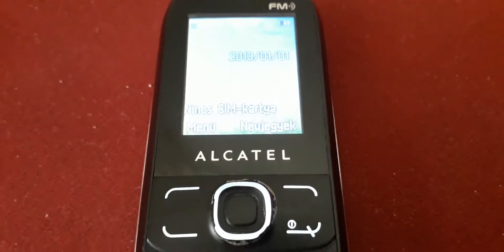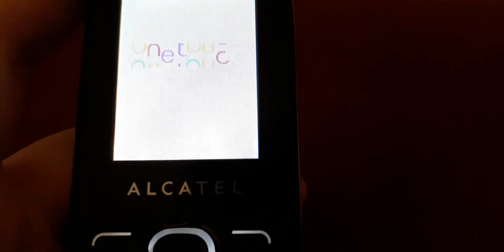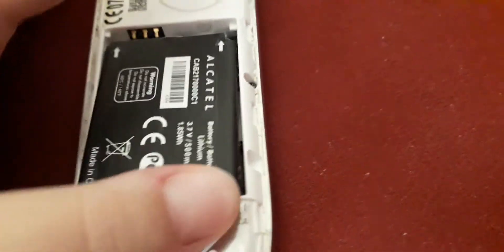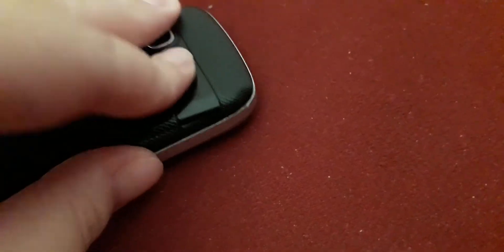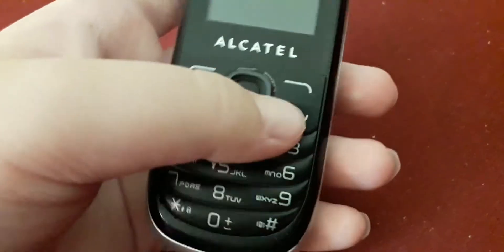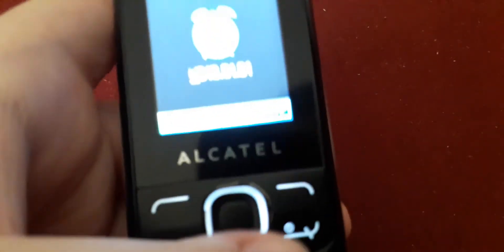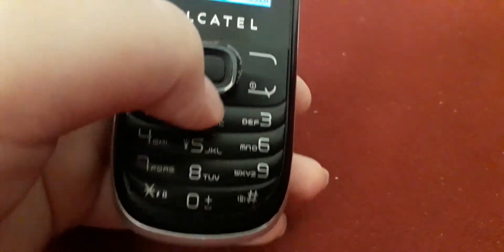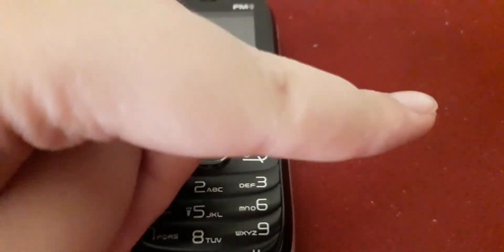How to hard reset on every alcatel onetouch cellphones